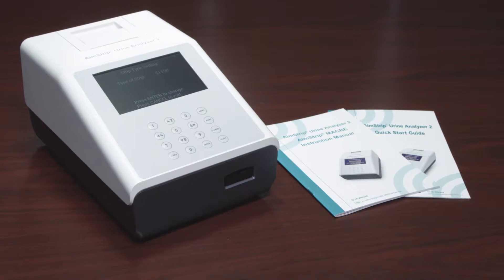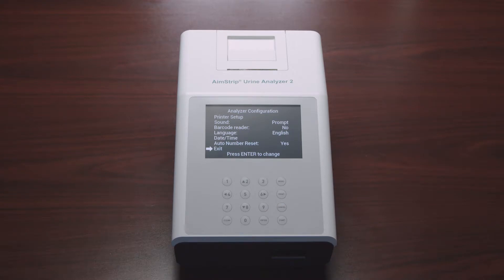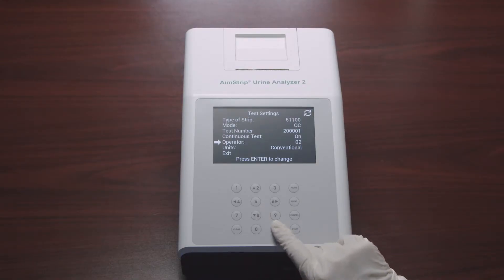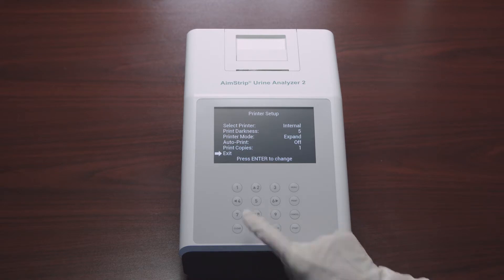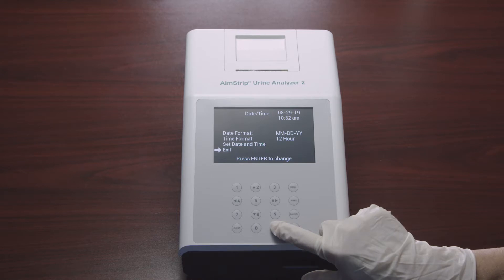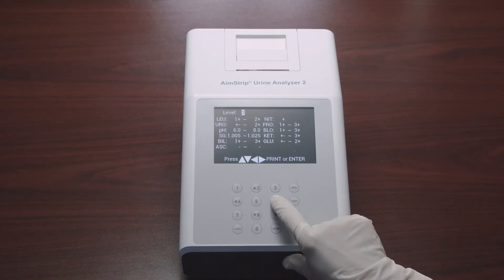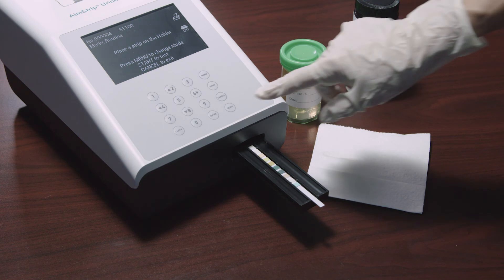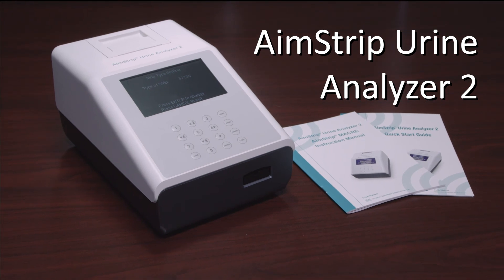Germaine AimStrip® Urine Analyzer 2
AimStrip® Urine Analyzer 2 is intended for use in conjunction with the AimStrip® and Fisherbrand® Urinalysis Reagent Strips for the semi-quantitative detection of the following analytes in urine: Glucose, Bilirubin, Ketone (Acetoacetic acid), Specific Gravity, pH, Blood, Protein, Urobilinogen, Leukocytes, Ascorbic Acid, as well as the qualitative detection of Nitrite.